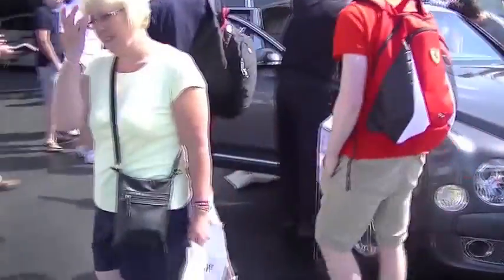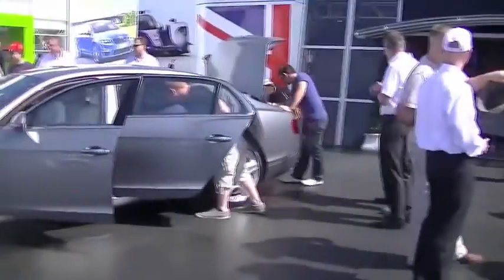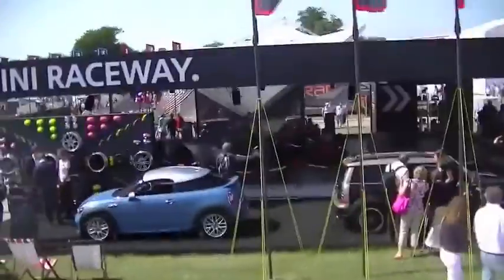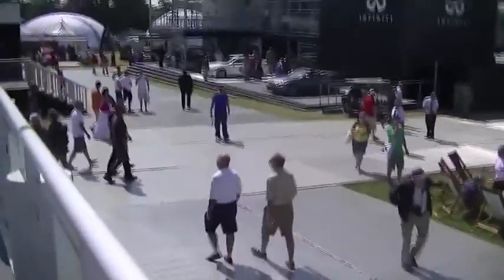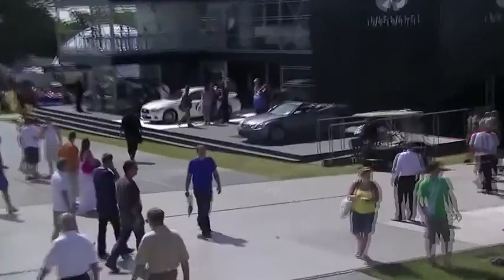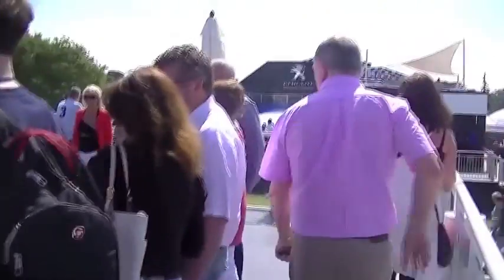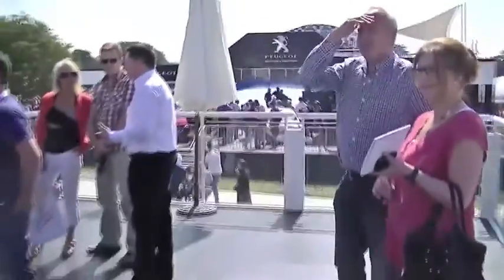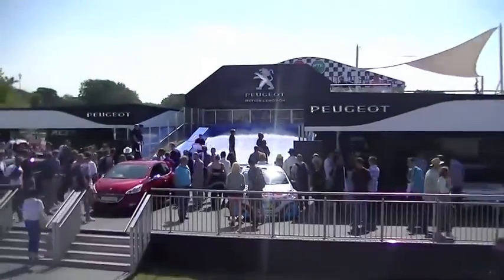Good wood v-log part 1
This Is my First v-log on the Good wood fos and I know that this is not everyones cup of tea,  The videos do get better as the weeks go on.  I got F1 cars doing donuts, rally stages in the forest, hill climb trials and much much more so please stick with us :) THE BEST IS STILL YET TO COME.